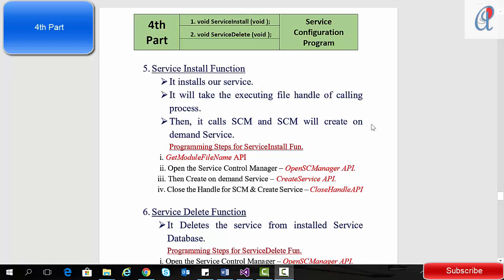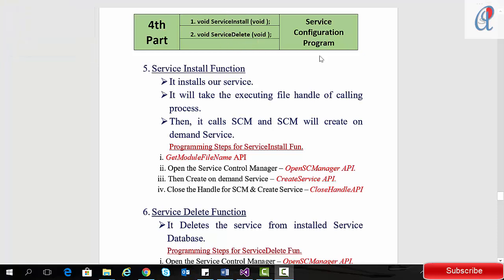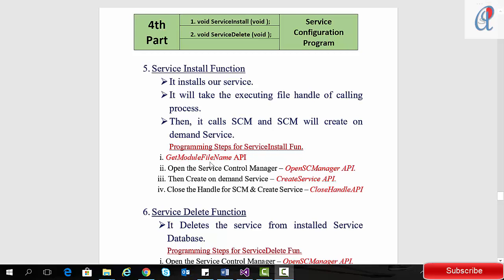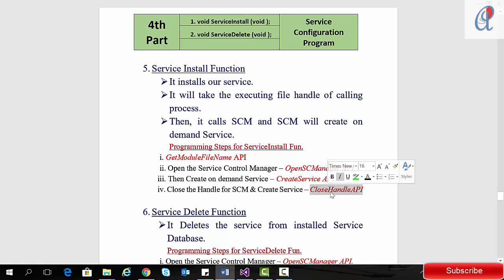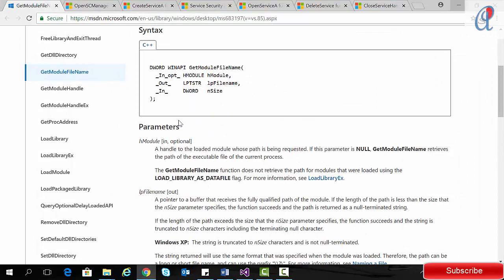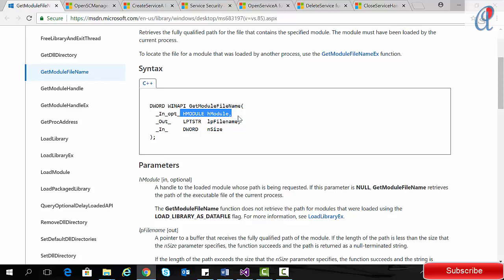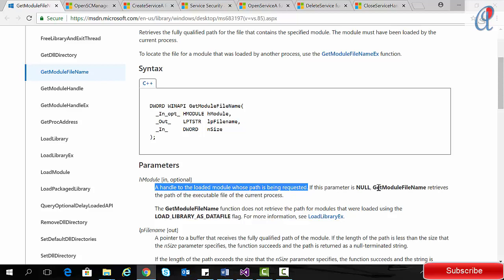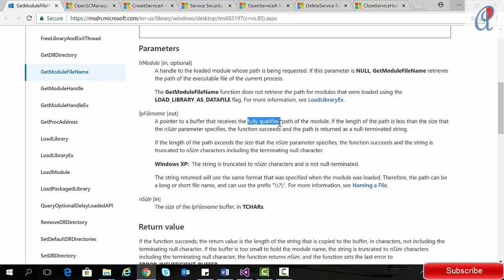34.Windows Service - Part-4 - Windows System Programming in C/C++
In This Tutorial, I have covered the theory part of Windows Services
I made this Video in 5 part. this one is 4th part of the video tutorial of Windows Service.

I have covered the following API:
     1. void ServiceInstall (void );
     2. void ServiceDelete (void );
or Type Google Plus Search Bar
ASystemProgramming Channel.